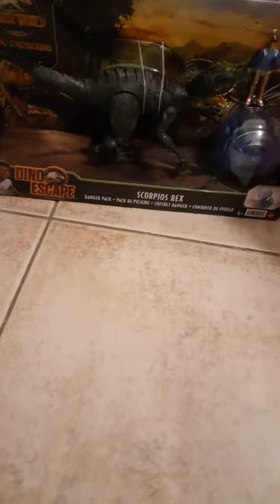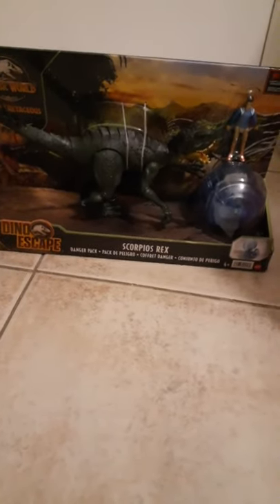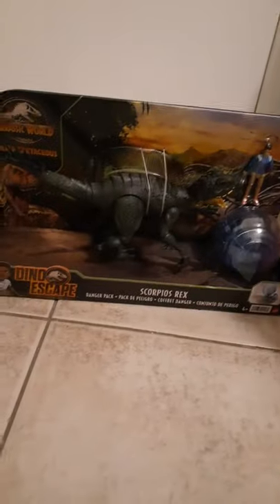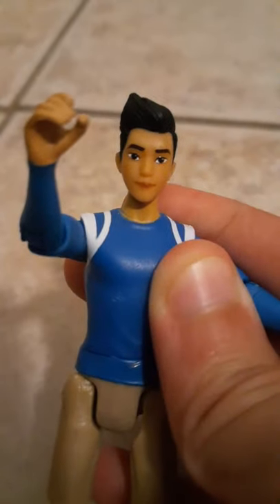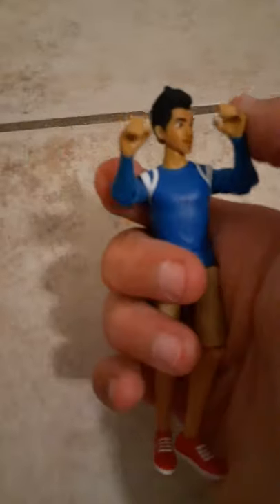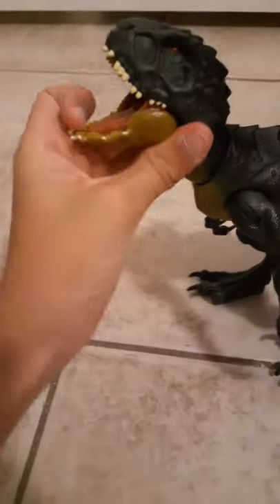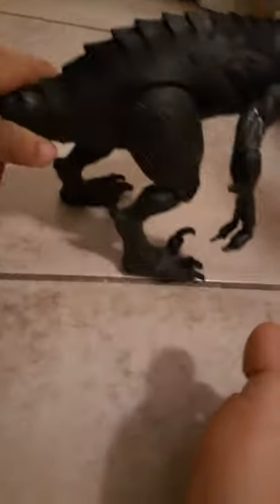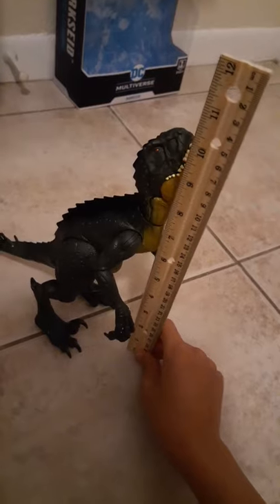NEW UNBOXING AND REVIEWING SCORPIOS REX & KENJ W/ GYROSPHERE!!!